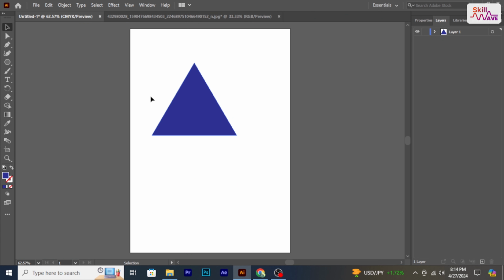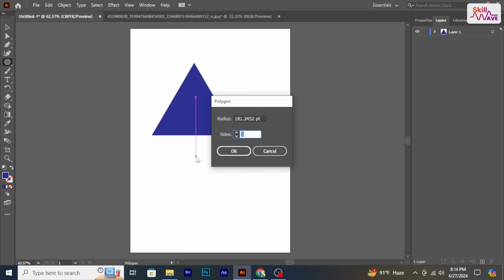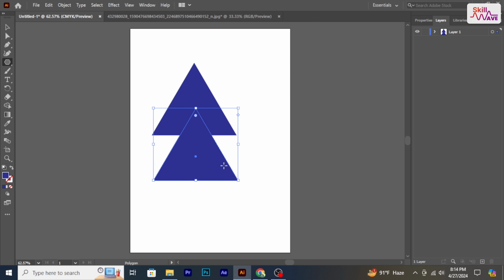🔺 How to Make a Triangle in Adobe Illustrator 2024 [Simple Shapes]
🔺 Ready to dive into Adobe Illustrator? Start with the basics and learn how to create a triangle! 🎨💻 Follow along with this simple tutorial and begin your design journey. 🌟✨

📌 Crafting a triangle in Adobe Illustrator! 🔺
Step 1: Open Adobe Illustrator and create a new document.
Step 2: Select the "Polygon Tool" from the toolbar.
Step 3: Click and drag on the artboard to draw a triangle shape.
Step 4: Customize the triangle's properties, such as the number of sides and angles, using the tool options.
Step 5: Release the mouse to finalize the triangle shape.
Step 6: Adjust the size, position, and style of the triangle using the selection and transformation tools.
Step 7: Add colors, gradients, strokes, and effects to enhance your triangle design.
Step 8: Save your work and export the triangle as needed.

📖 Chapters of How to Make a Triangle in Adobe Illustrator

🙌 Thanks for exploring how to make a triangle in Adobe Illustrator with us!